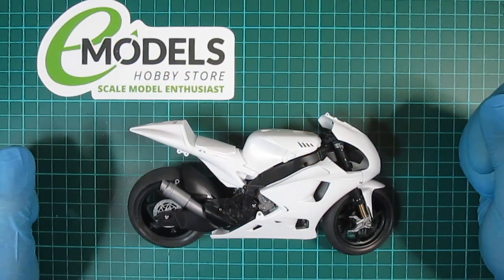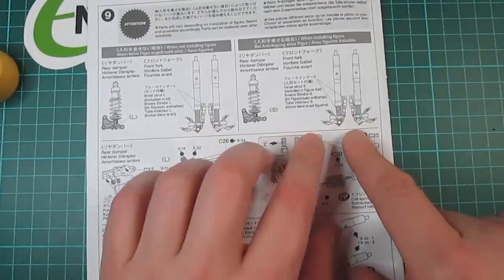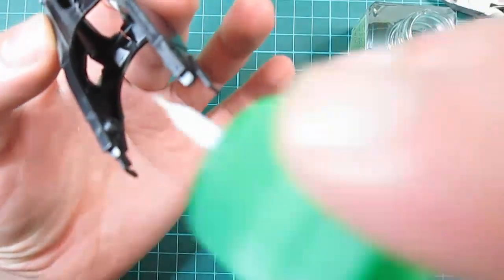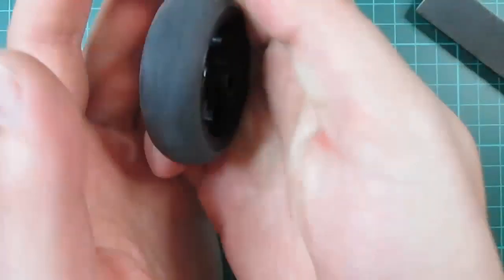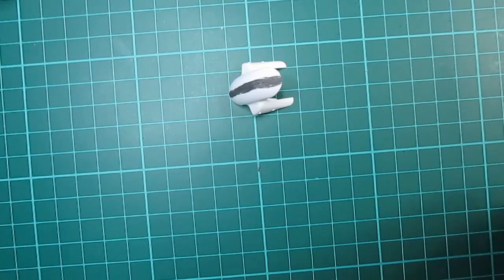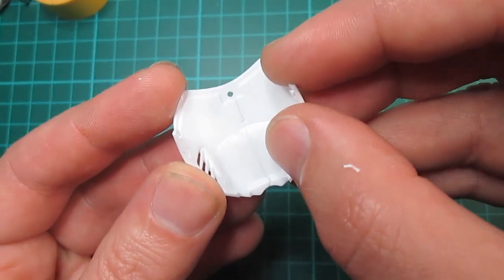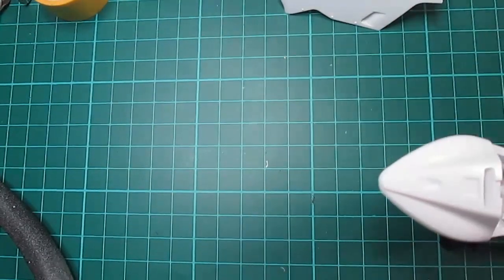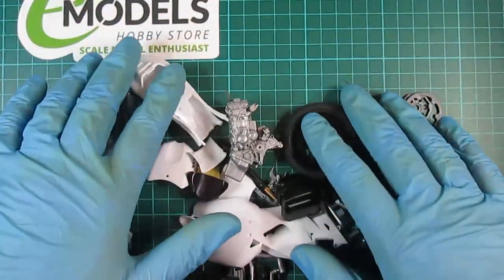Tamiya 1/12 YAMAHA YZR-M1 09 FIAT YAMAHA TEAM # 14117 - BUILD 3